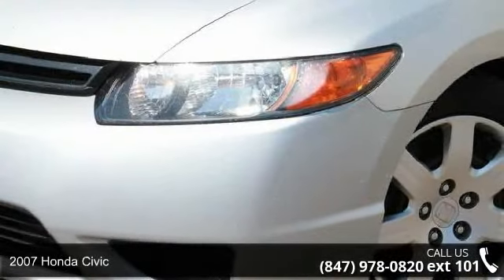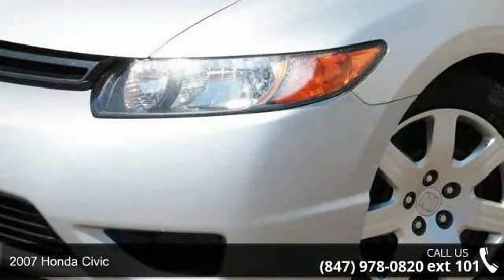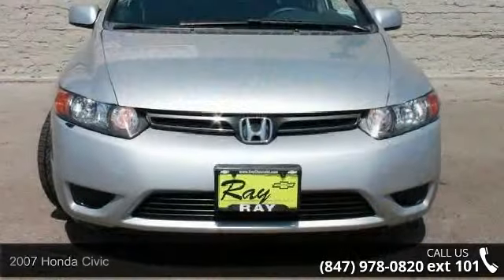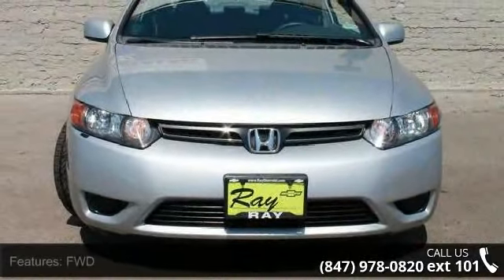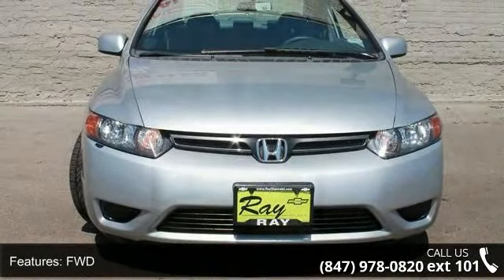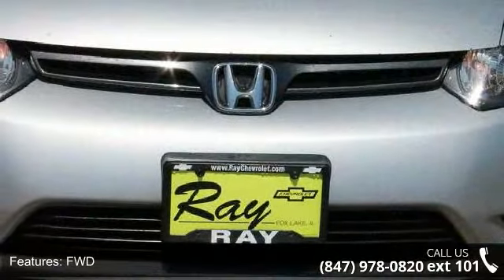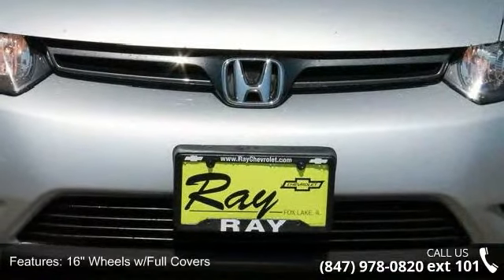2007 Honda Civic LX